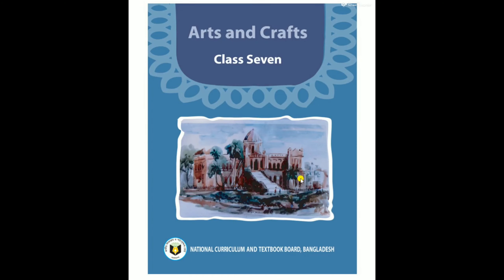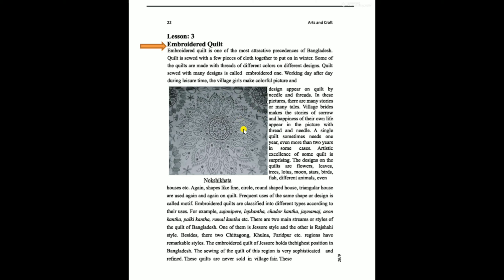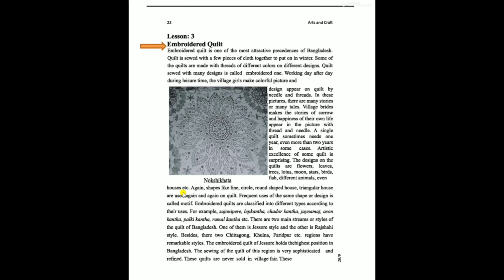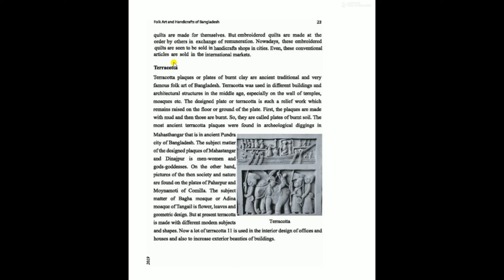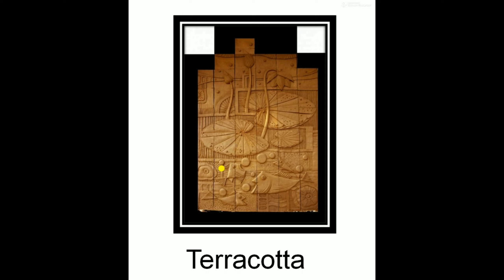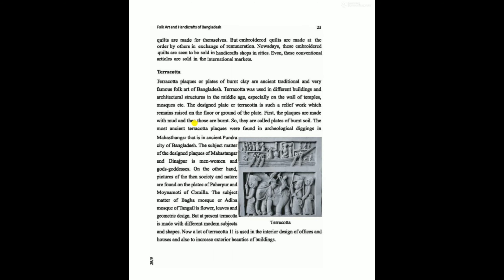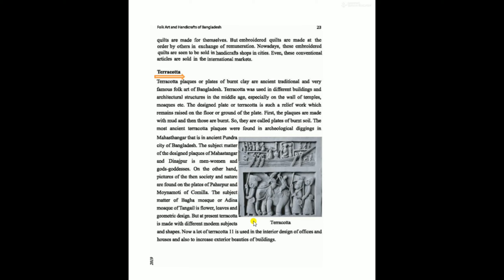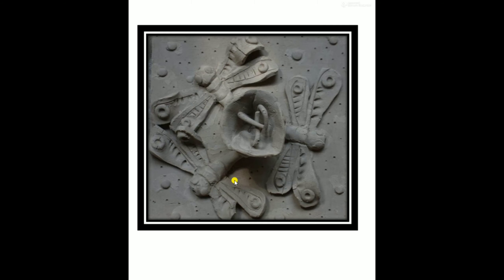Arts & Crafts II Class Seven II Chapter 3 II Lesson 03 !! Lecture 02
Hello,dear students!! here is my another video for class seven.

hope this was a valuable lesson for all English version class seven students.